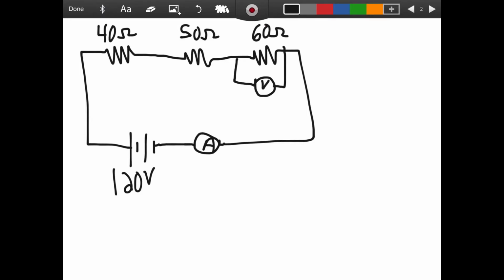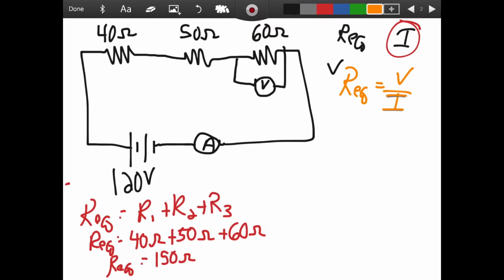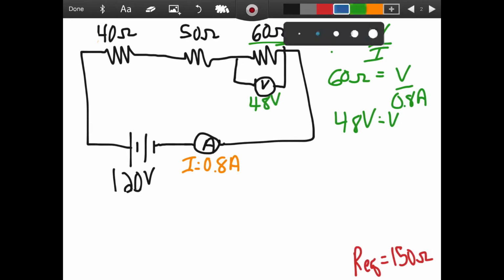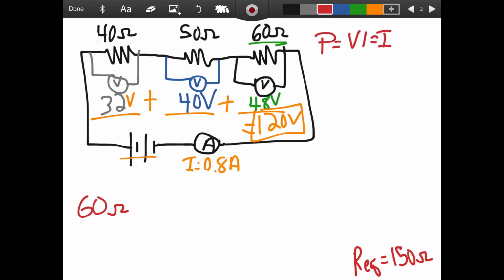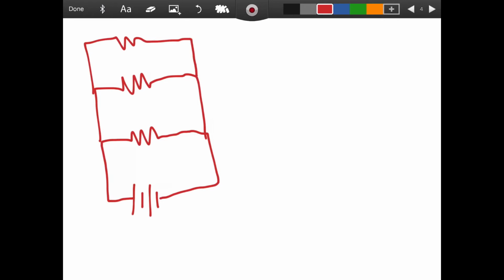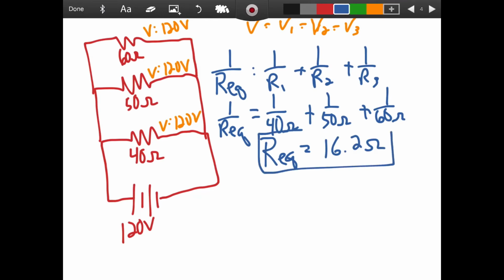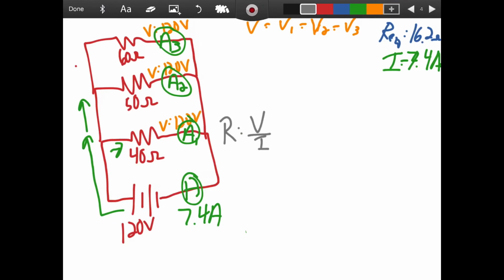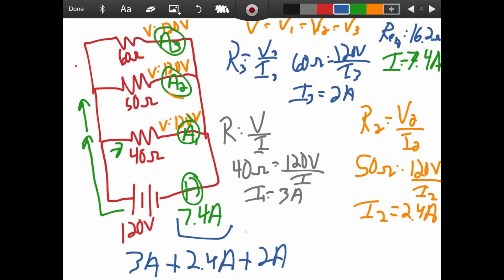Creating and Analyzing Your Own Circuit